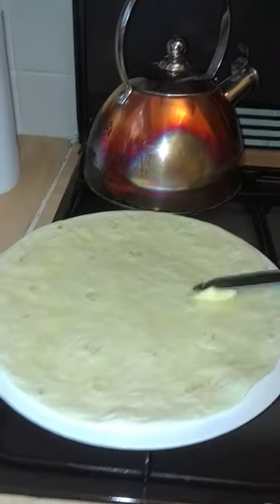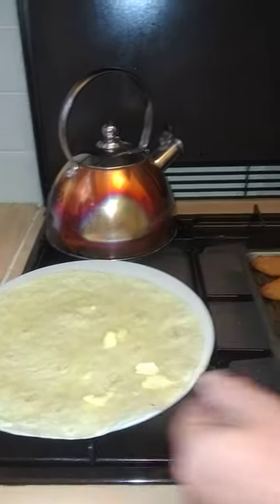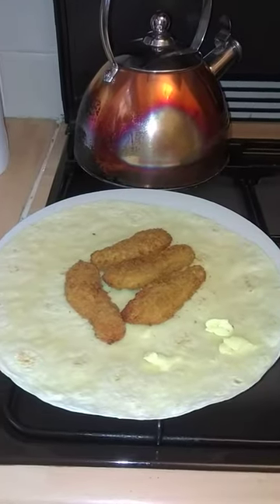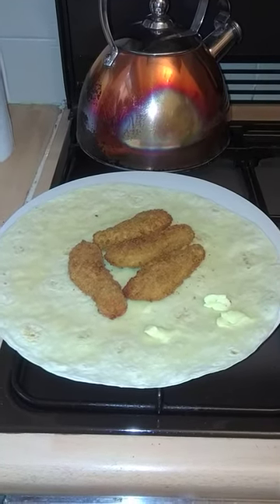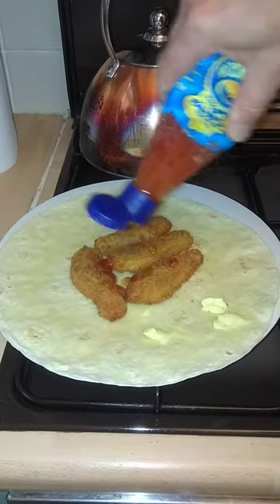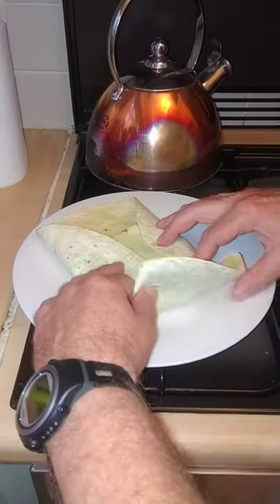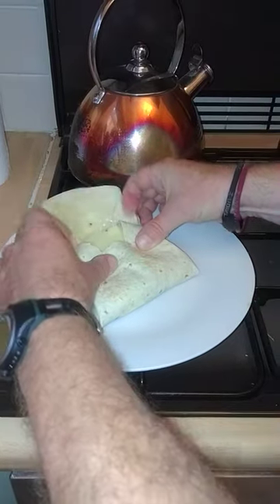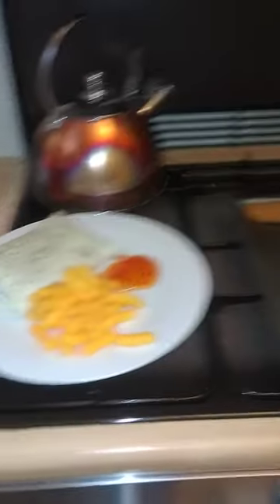How to make chicken goujons wrap (with 'a tiny bit of butter').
Cooking tips